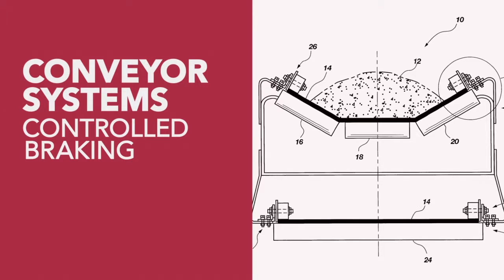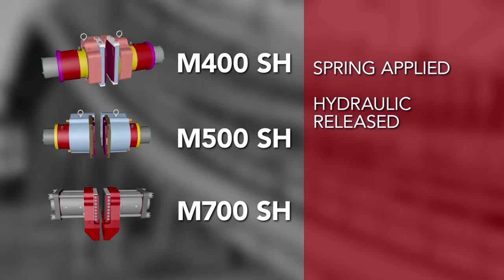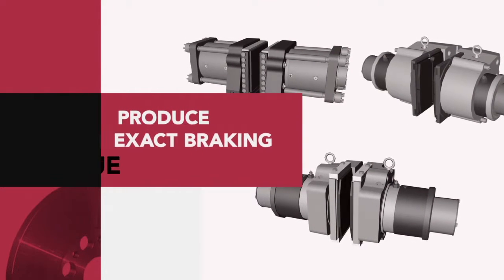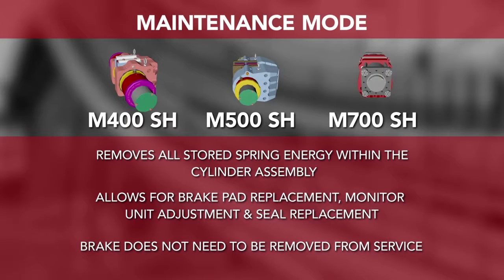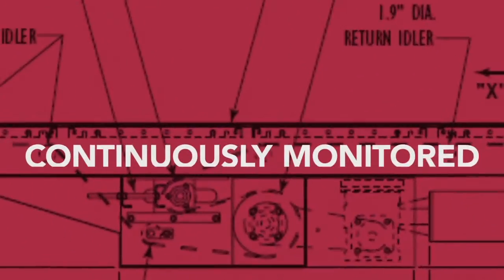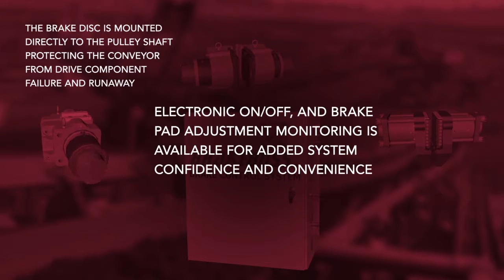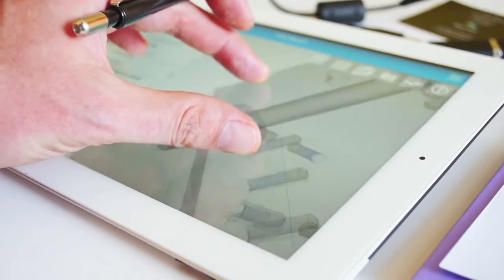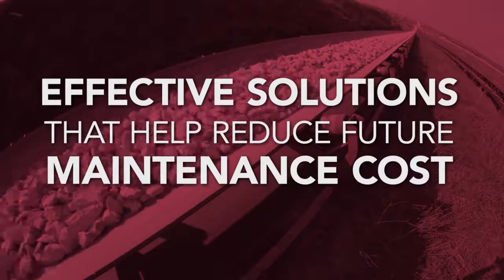Hilliard M400, M500, M700 for Conveyors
Hilliard M Series SH modular brake calipers - spring applied, hydraulically released fail safe brakes for use in heavy duty industrial applications